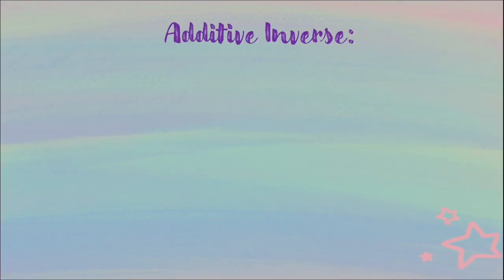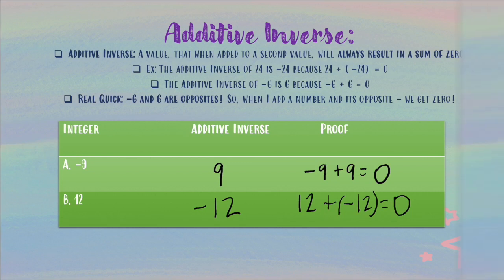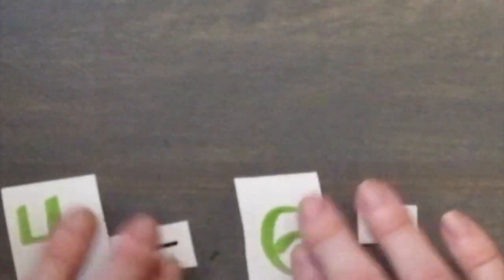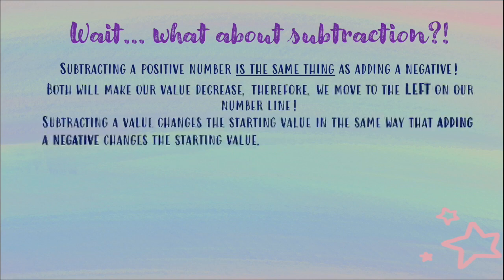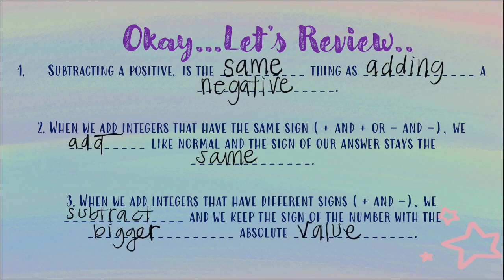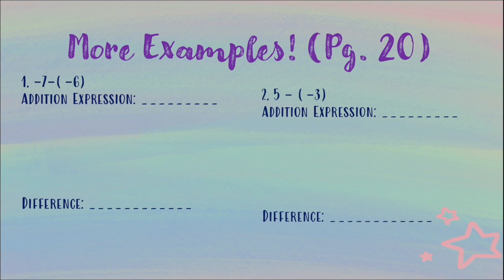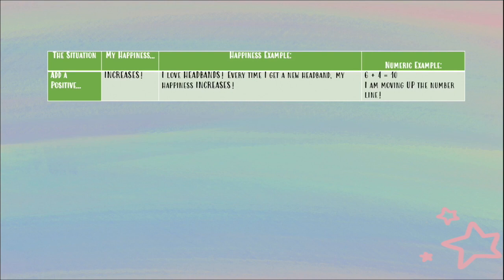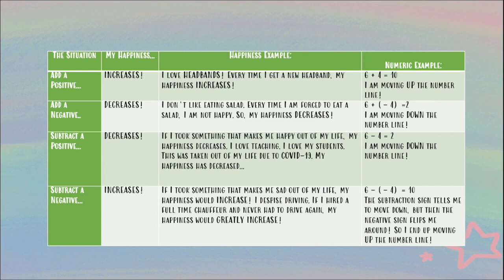outREACH Week 7 (Weds/Thurs): Subtracting Integers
A little in my ~feels~ about my last video for y'all! I miss y'all so much and will ALWAYS be here believing in each and every one of you! Let me know if you watch this video for some merits :)